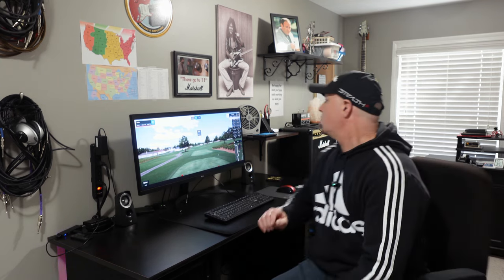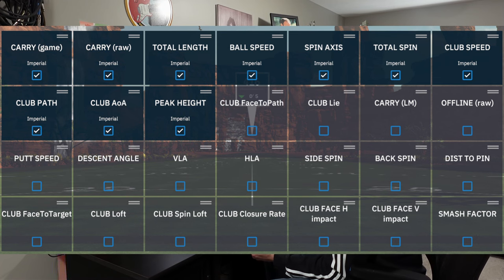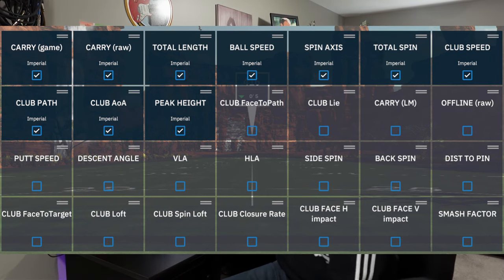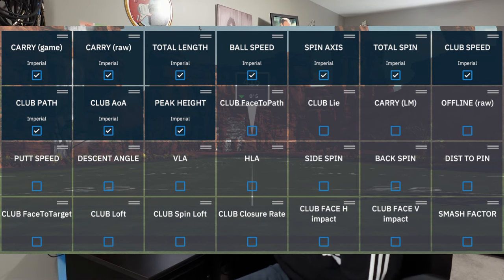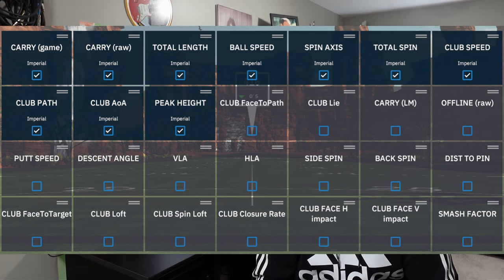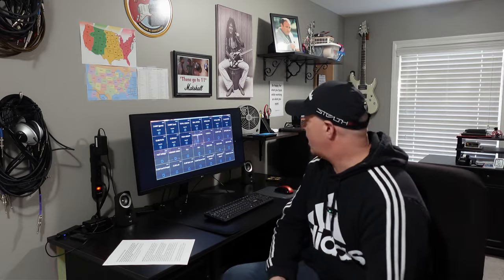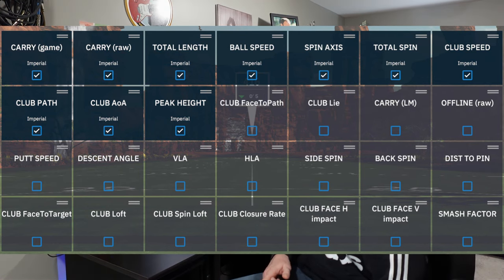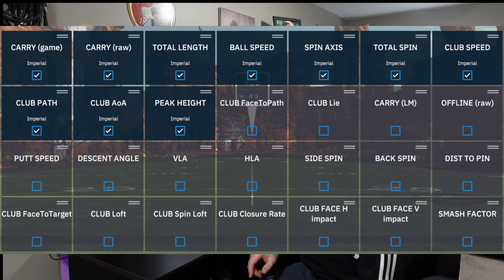GSPRO Data Metrics Explained!!!!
GSPRO Data Metrics Explained. This is going to be similar with all golf sim software. I am by no means an expert! I researched the ones I did not use and decoded and explained what information I could find! I realize that a parameter is different from a metric but sometimes I can't help but say it.😊 If you would like to thank my channel by making a small $ contribution, click on the "Thanks" button below the video. 😀Enjoy...cheers!